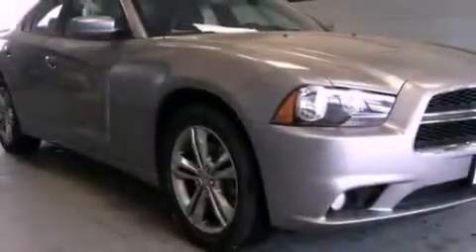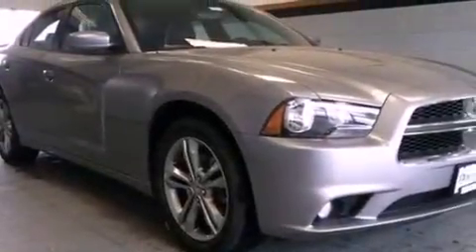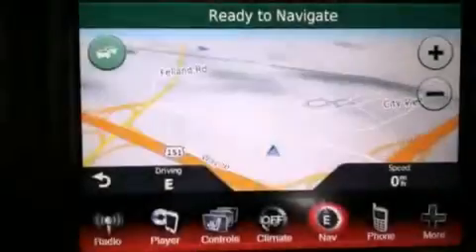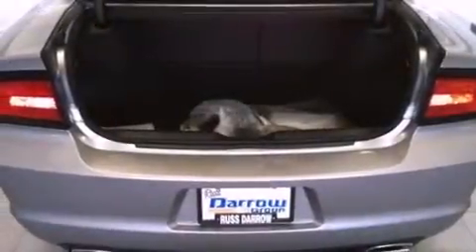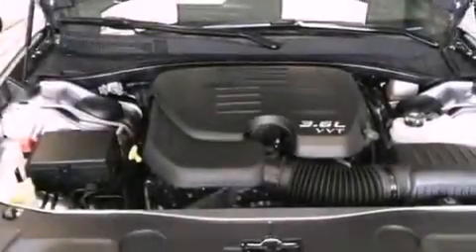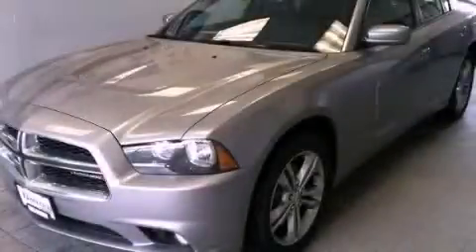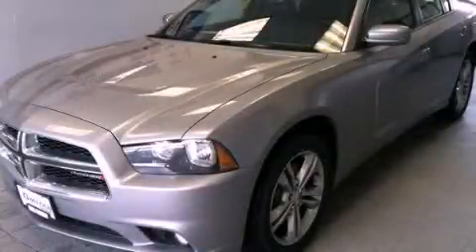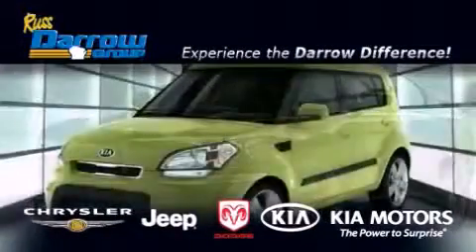2013 Dodge Charger Madison WI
Year : 2013
 Make : Dodge
 Model : Charger
 Engine : 3.6L
 Trans . : Automatic
 Exterior : Billet Silver Metallic
 Miles : 8

 Stock : D13146

 3502 Lancaster Dr.

 2013 Dodge Charger Madison WI